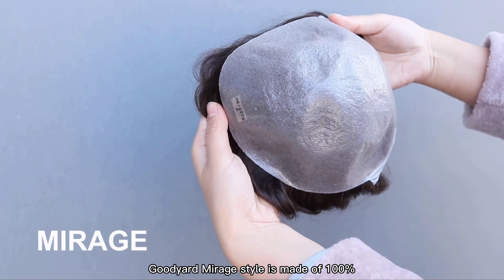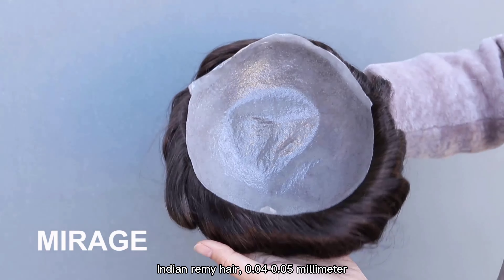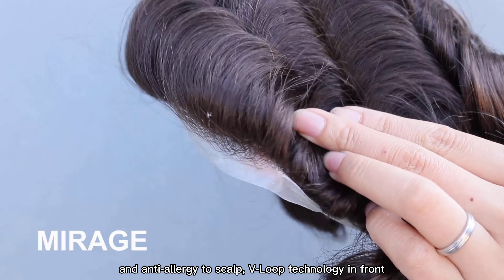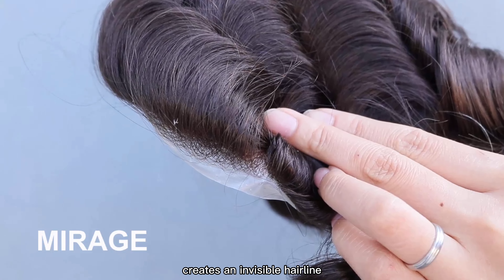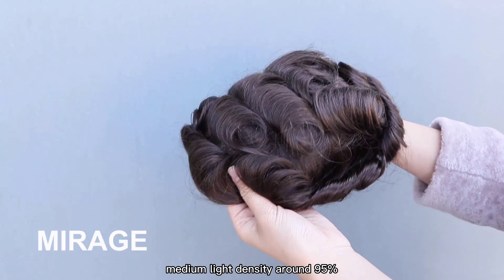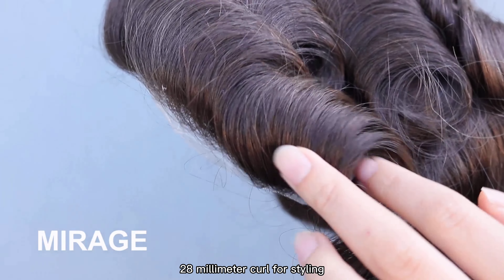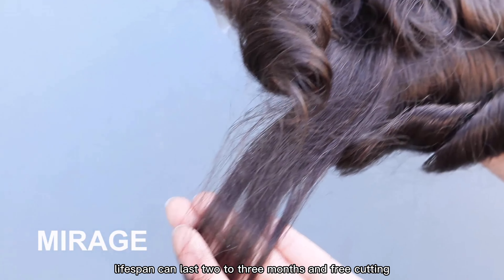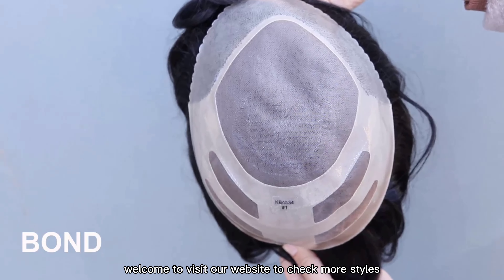Goodyard Men Toupee-- Mirage!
Goodyard Mirage style men's toupee can be styled for many different hair styles, watch and check out!

to get the more details.

The GOODYARD channel is a full collection of hair extensions, wigs ,hair pieces and eyelashes as well. In this channel, you’ll find the following;
Raw Materials We Select
New Arrivals
Hot-sale Products
Production Process&Workmanship
Customers’ Feedback
Business Trip Routine
Our Team&Stories